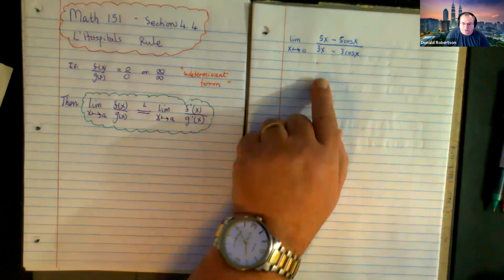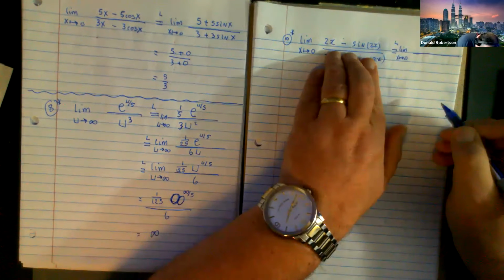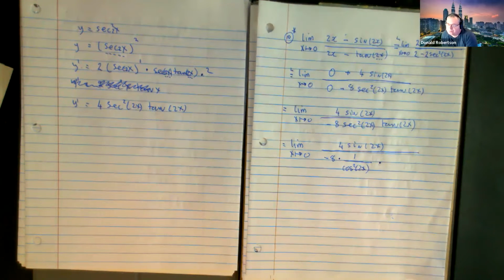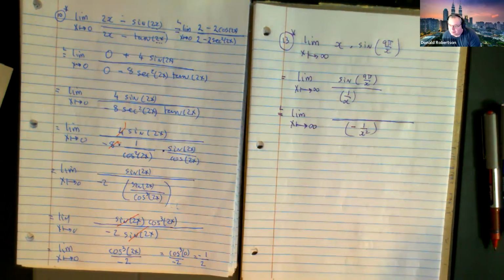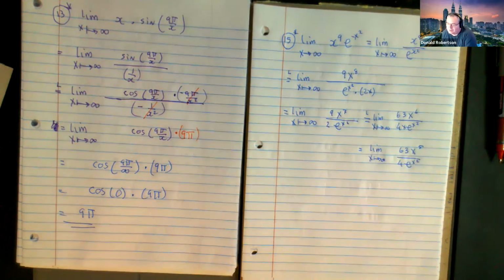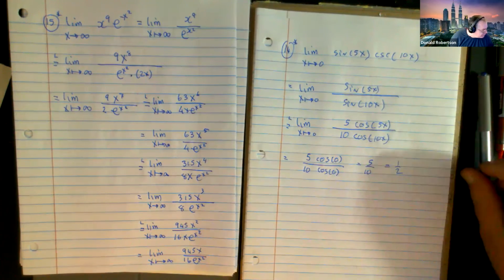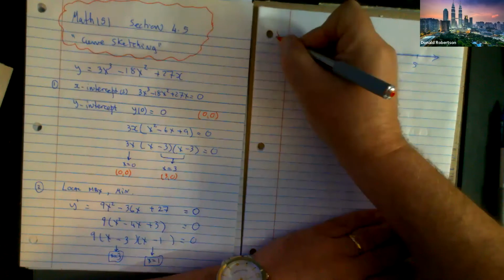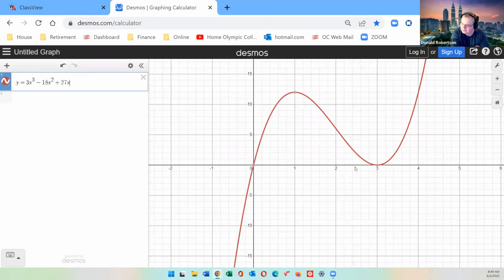Math 151 Thur 2nd June LHospitals Rule and Sketching Graphs